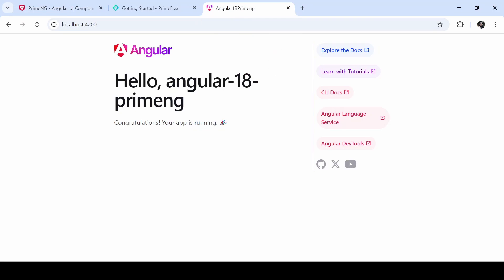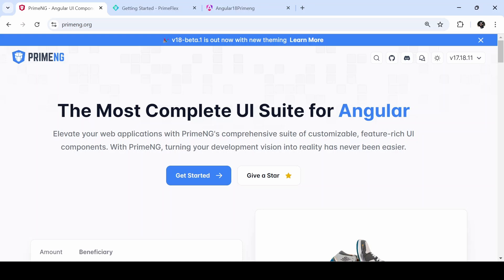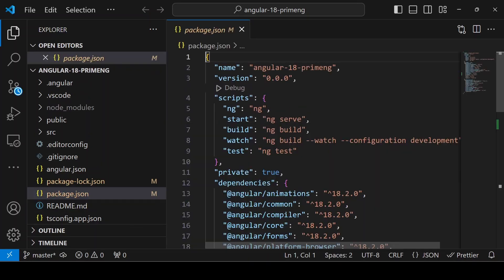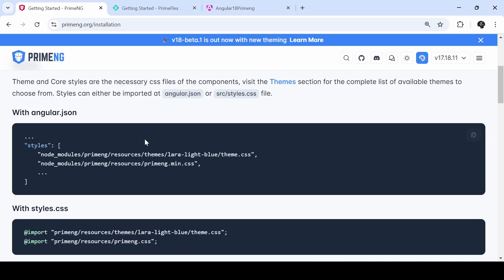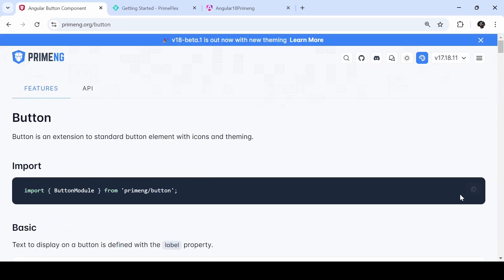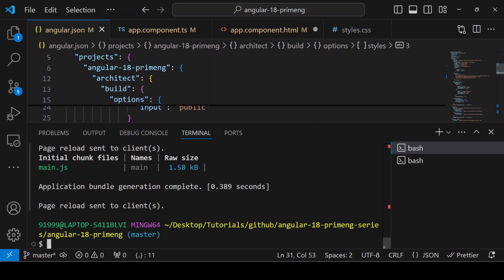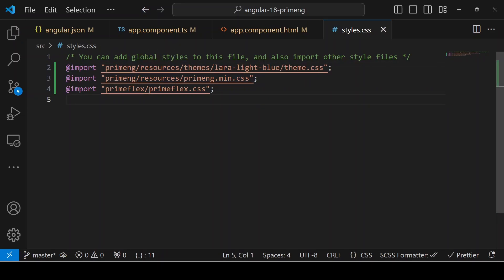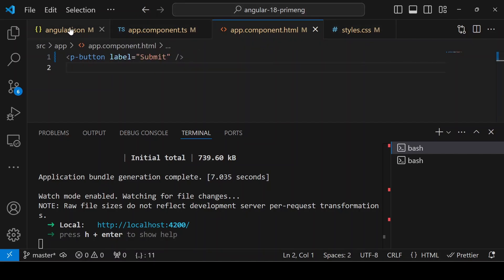Angular 18 PrimeNG Setup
Angular 18 applications comes with standalone component
This video explains how to install, primeng, primeflex and primeicons in Angular 18 application with standalone component